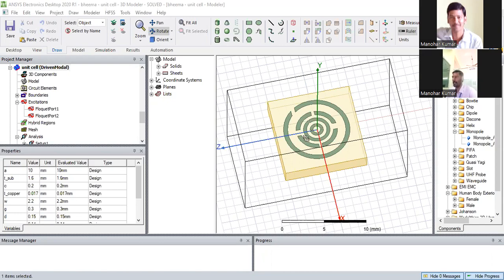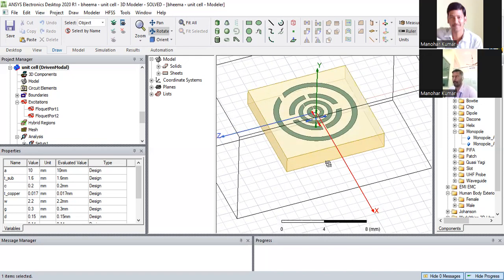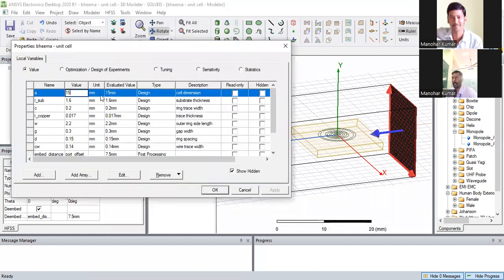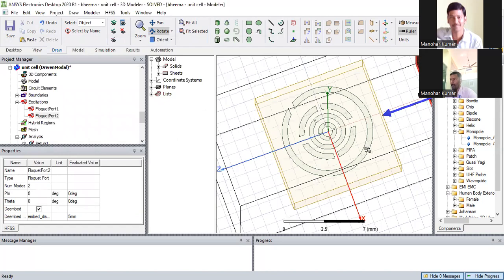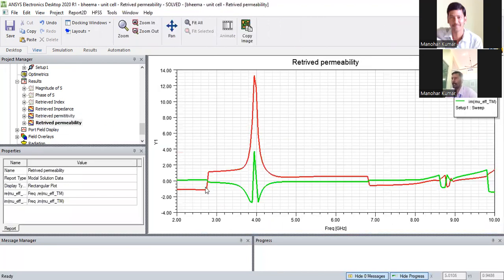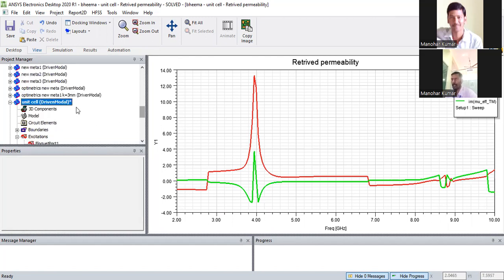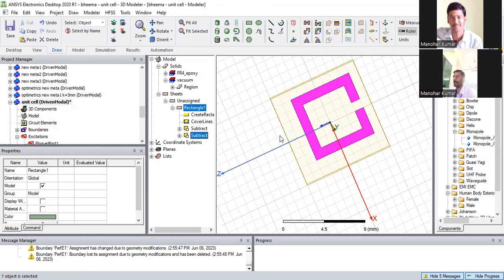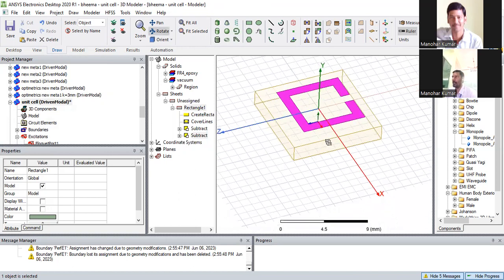Metamaterial design using sample HFSS file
we can design any metamaterial structure using shared file